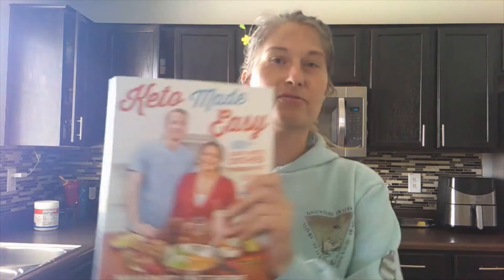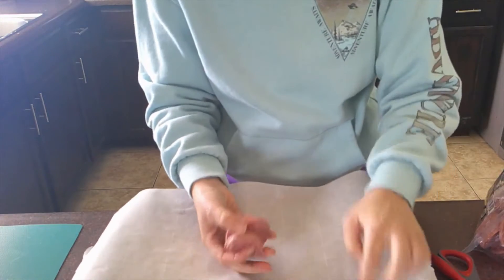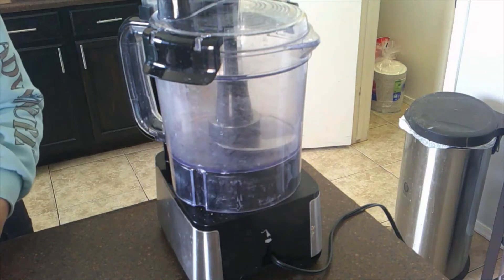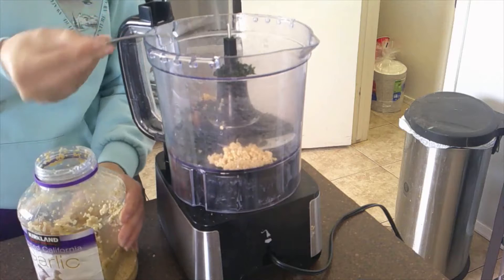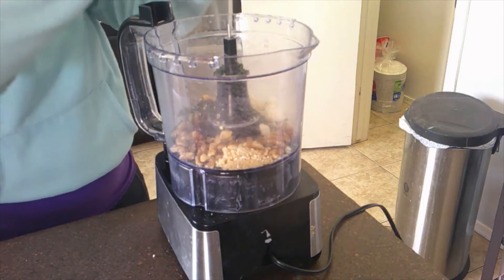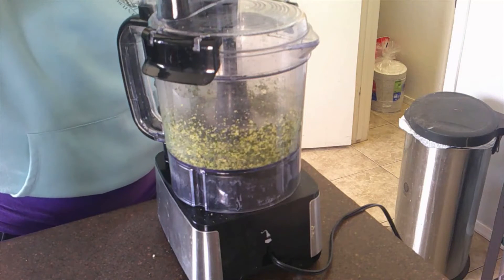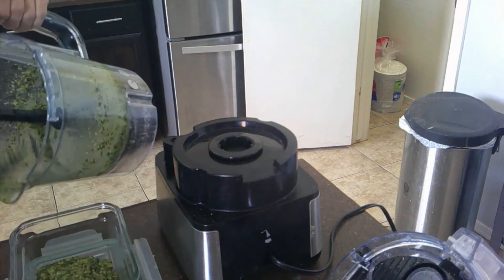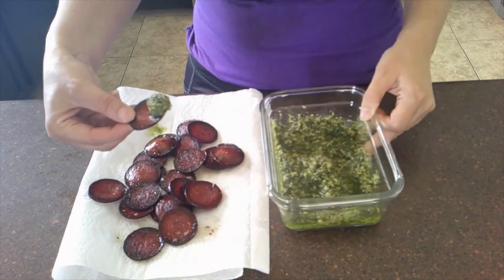Pesto is not my Thing- Salami Chips with Pesto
we have almost done all the recipes in the wonderful Cookbook by Keto Connect - Keto Made Easy